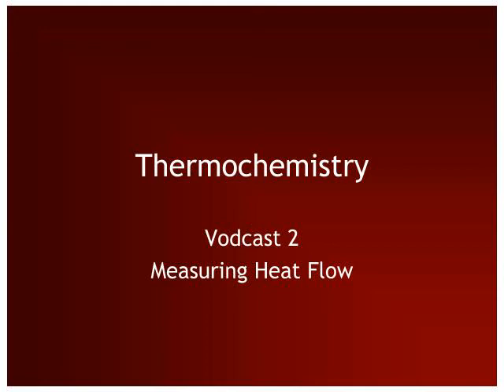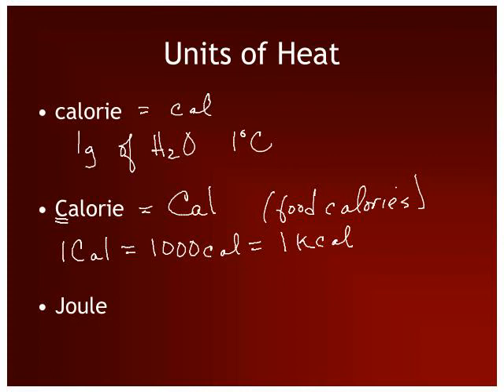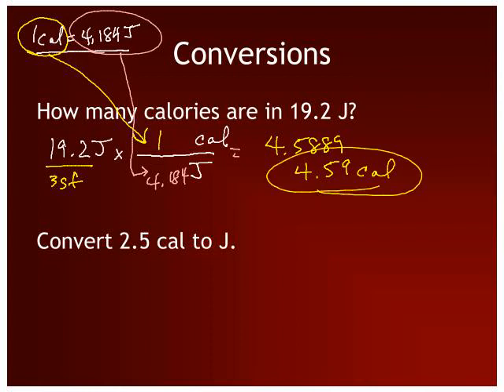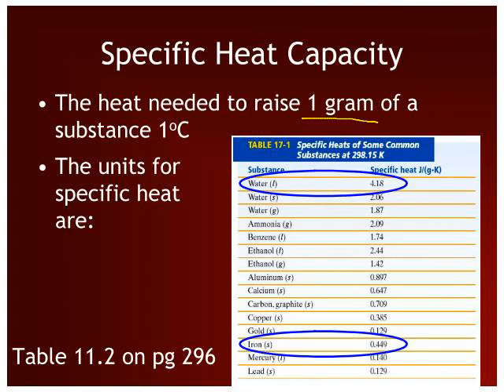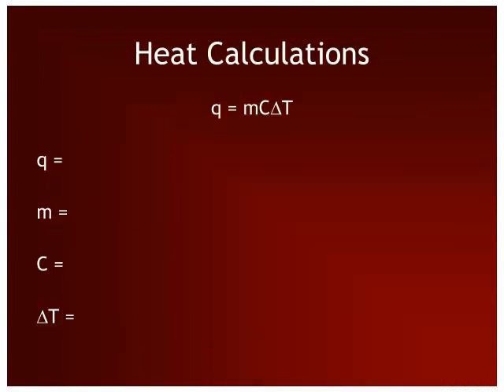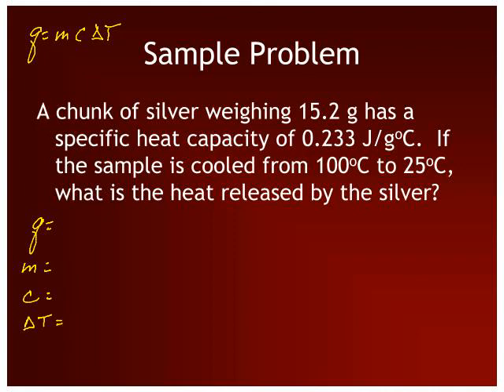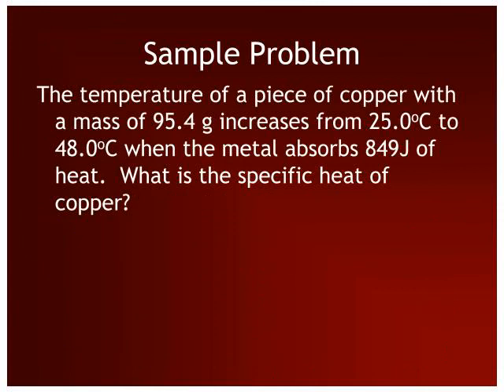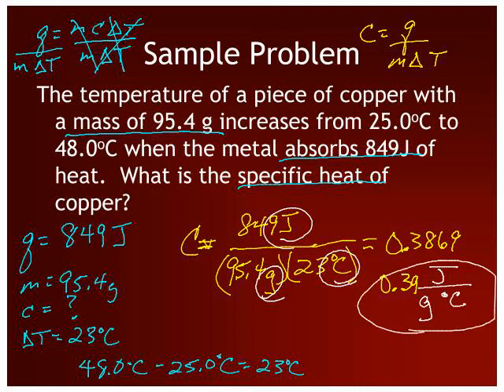Thermo Specific Heat hi res